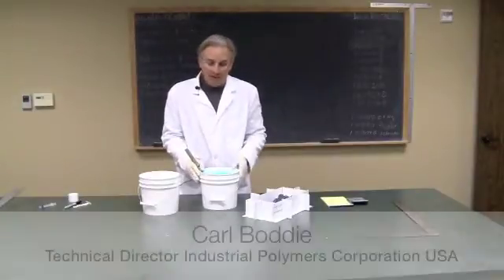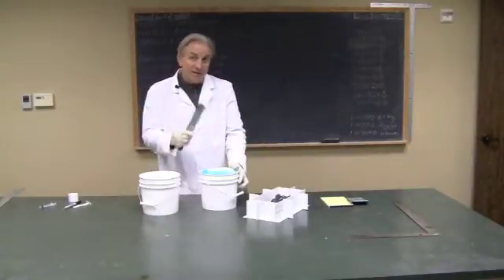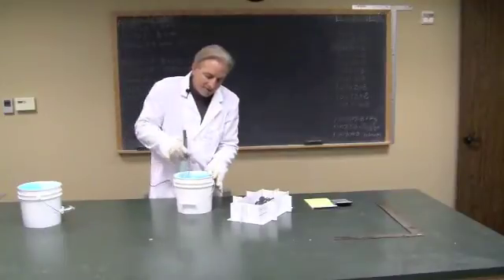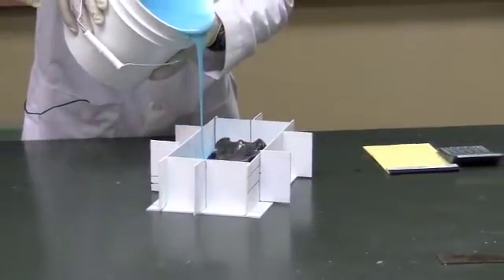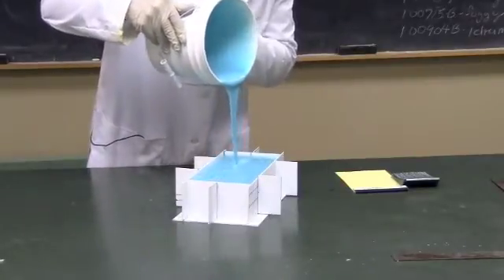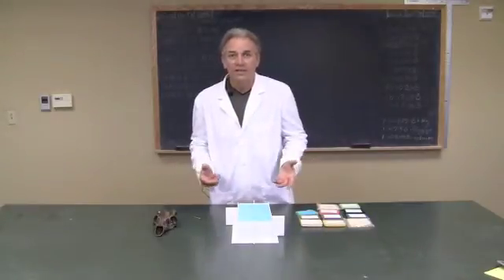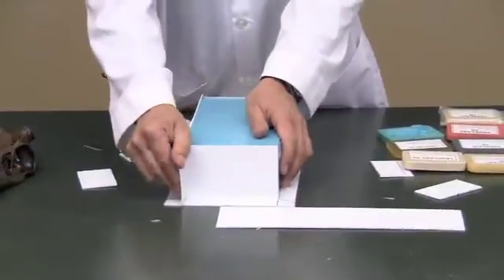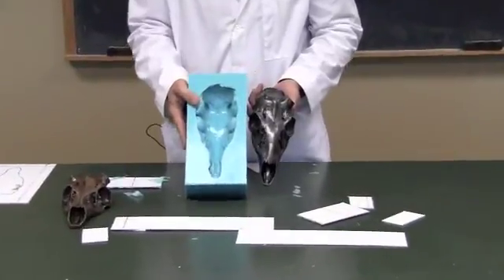TrueCast Rubber Mold Making Part 2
Video of pourable urethane rubber mold making and mold box construction. Industrial Polymers Corporation USA manufacturer of rubber mold making products for concrete cast stone electrical encapsulation resin casting products. visit our web site for more information or call for technical advice.